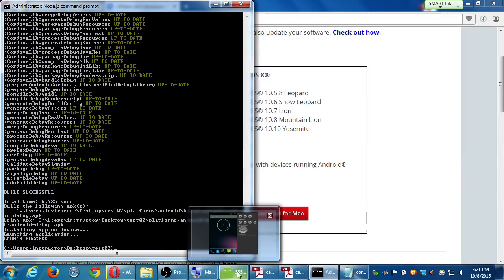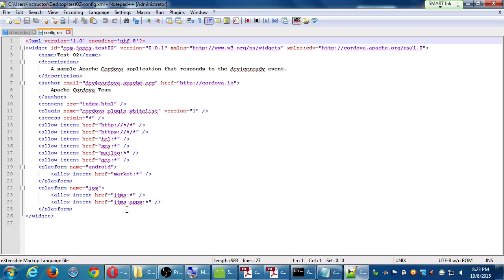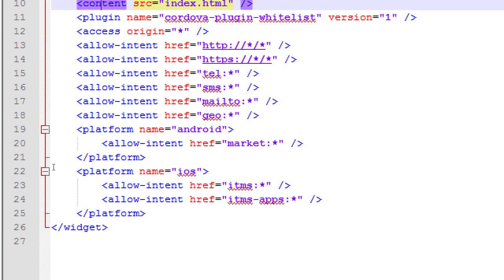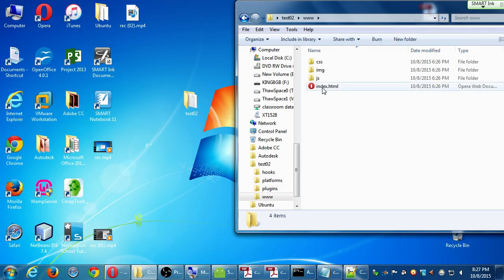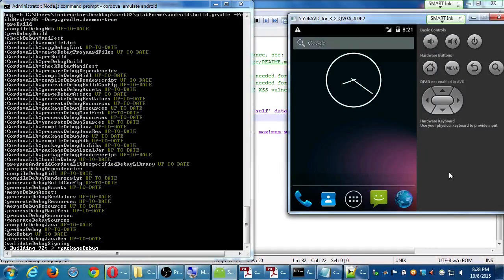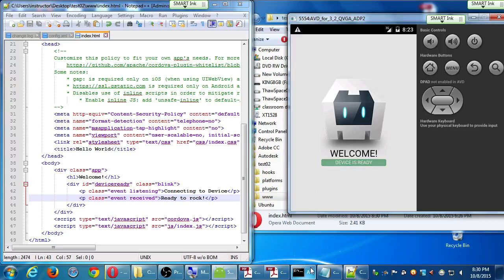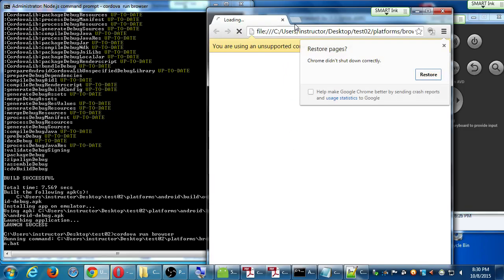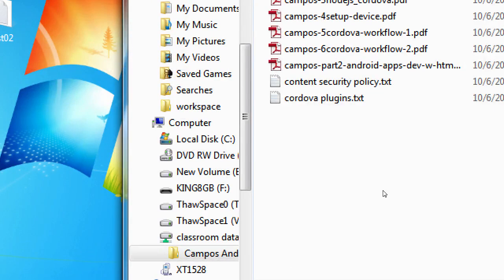SDCE Android II 2015 10 08 C